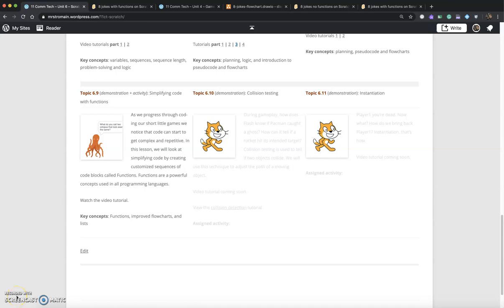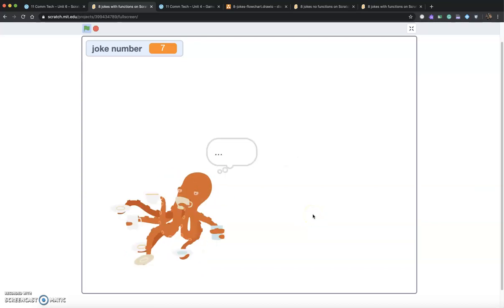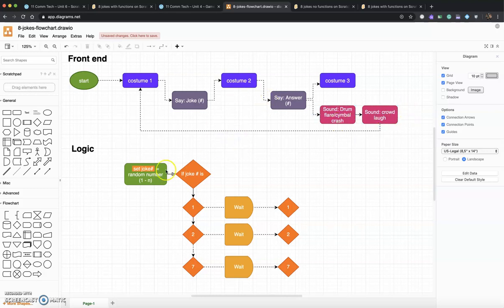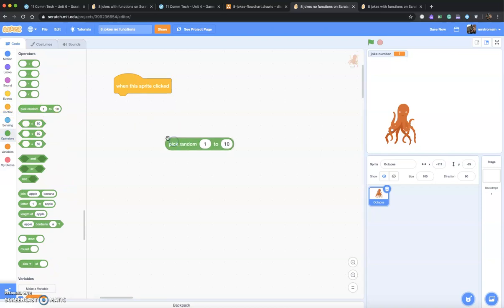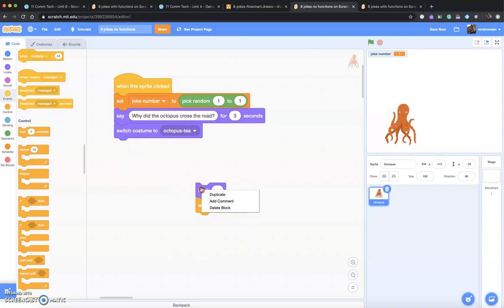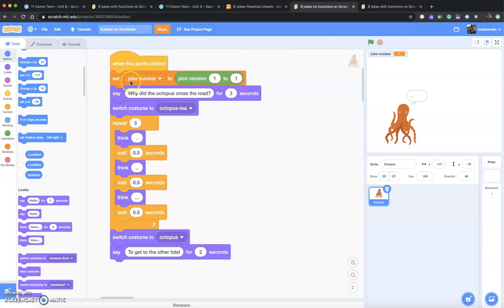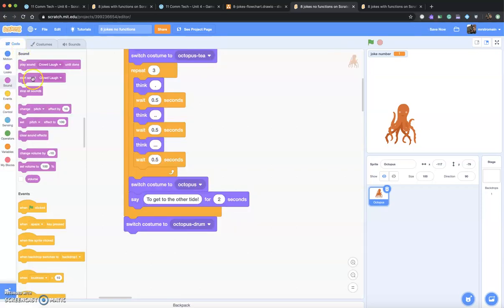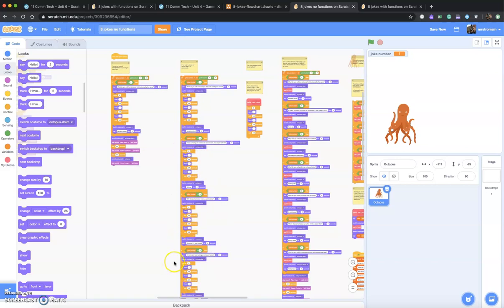3 9a Functions p1